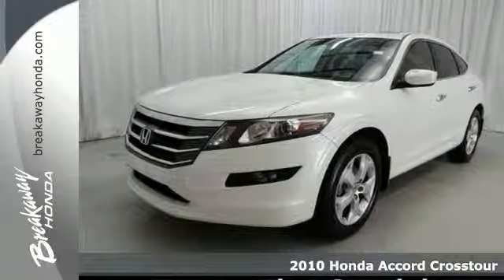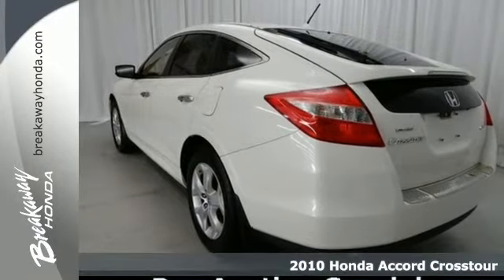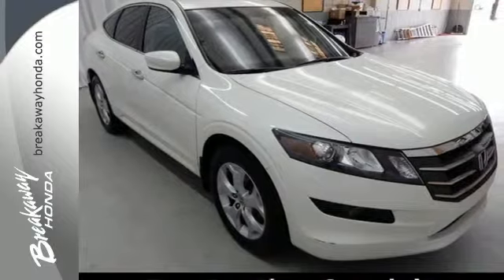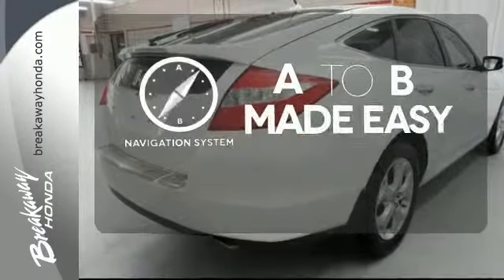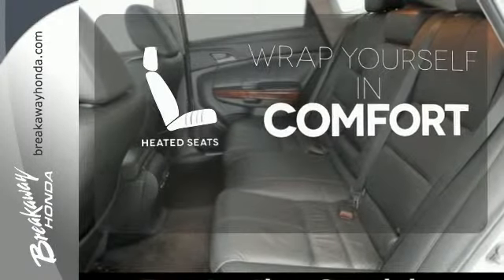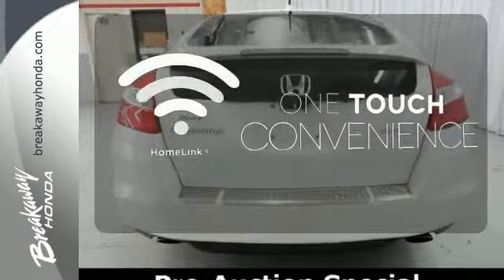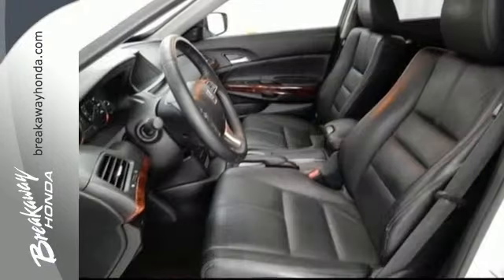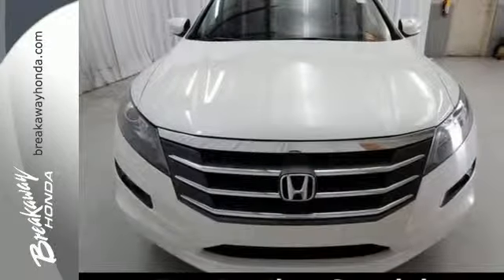2010 Honda Accord Crosstour Greenville SC Easley, SC N151771A - SOLD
Year: 2010
Make: Honda
Model: Accord Crosstour
Engine: 6 Cylinder
Transmission: 5 Speed Automatic
Color: White
Mileage: 168492
Stock #: N151771A
VIN: 5J6TF2H51AL002521

Address:
330 Woodruff Rd